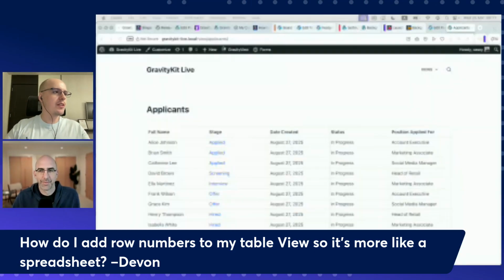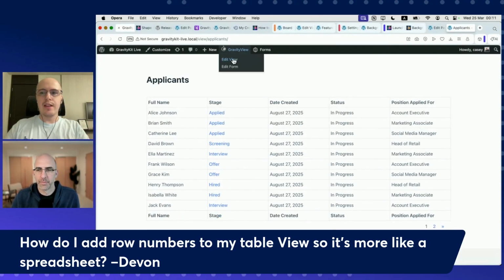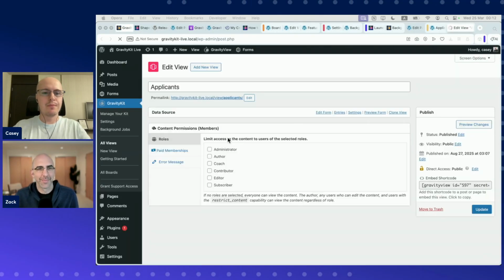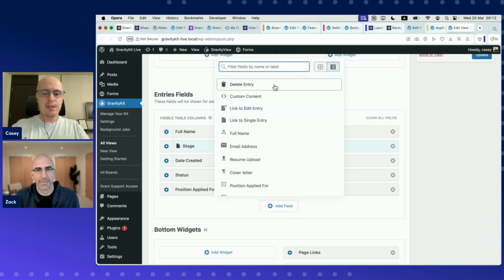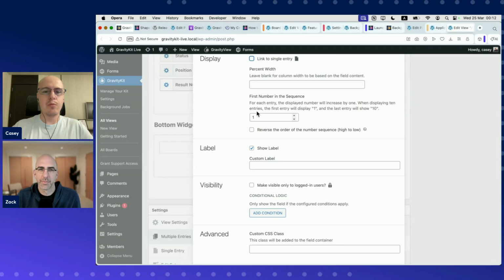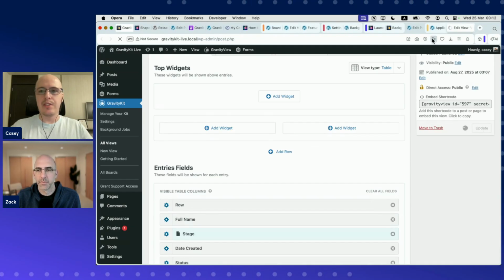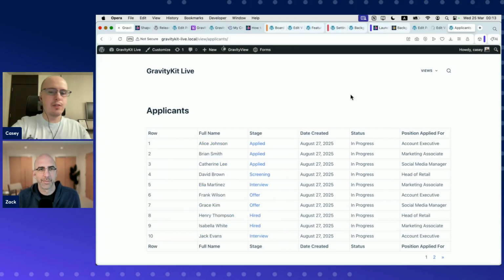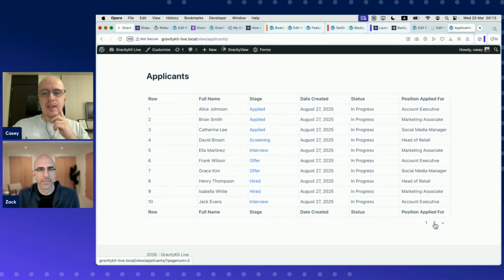How to add row numbers to a View in GravityView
Zack and Casey show you how to make your table View look more like a spreadsheet by adding row numbers.